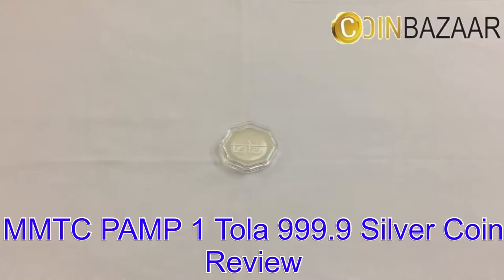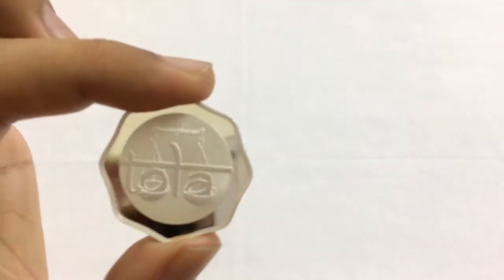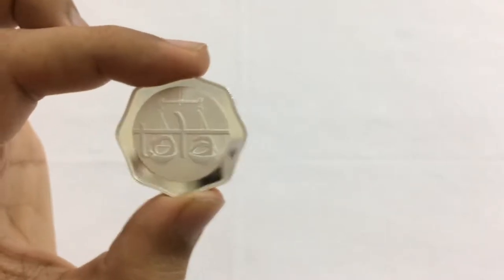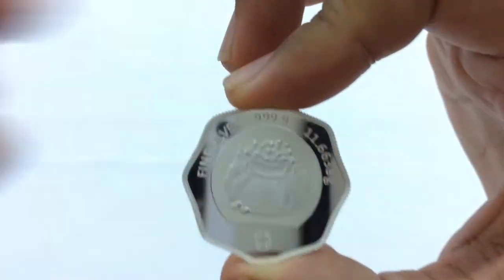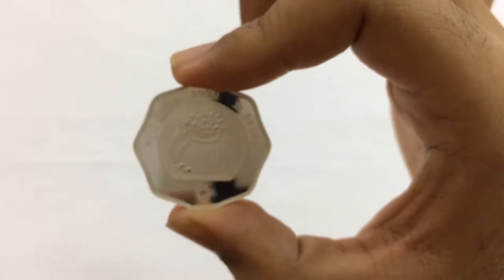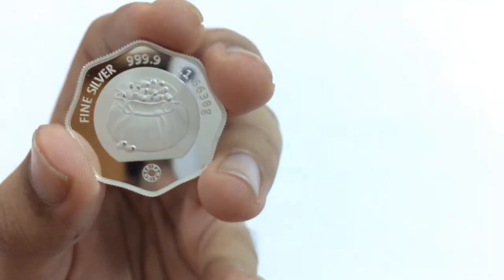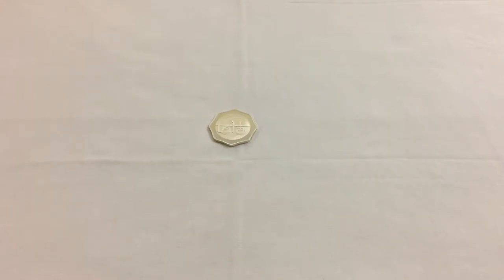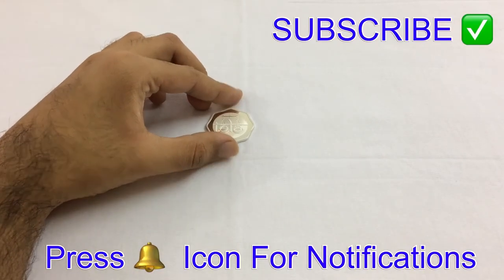MMTC-PAMP: ONE TOLA 999.9 11.6638 Gram Silver Coin| Review By Varun Kumar| Coinbazaar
Buy The MMTC-PAMP One Tola 999.9 Silver Coin from coinbazaar

The Tola Series has two more coins which you can buy from Coinbazaar as well, the links are below

1. MMTC PAMP 5 TOLA

2. MMTC PAMP 10 TOLA

About The Tola coin

When you buy Silver, you want to be sure of its weight, purity, right price and the convenience of buy-back. The "One TOLA" comes with all these features
Tradition meets modernity in THE TOLA, the world's most precisely specified pure silver coin
It weighs exactly 11.6638 grams and is of 999.9 purity (24K).
The TOLA comes in a sealed, individually serial numbered protective packaging, carrying the certification of its gold content and purity.

The product is encased in a transparent protective cover of the highest quality; it is advisable to avoid handling the product, as fingerprints will impair its quality.

An attractive high quality presentation box makes it ideal for gifting and for safe-keeping.

MMTC-PAMP is India's only internationally accredited precious metals facility its products are tradable across the world and deliverable on global commodity exchanges

Easy buyback available at MMTC-PAMP stores across India
Certificate Type - Manufactured and certified by the only internationally accredited precious metals facility in India for Gold
It is advisable not to remove the product from its ultra-transparent international capsule, as fingerprints will impair its fine finish. All MMTC-PAMP products come with NIL negative weight tolerance and NIL negative purity tolerance, thus assuring that the customer always receives right value for what is paid for. MMTC-PAMP is India’s only facility accredited by London Bullion Market Association (LBMA) as Good Delivery for Gold and Silver, the Global standard for gold and silver.

1. Twitter: @coin_bazaar
2. Instagram: @coin_bazaar